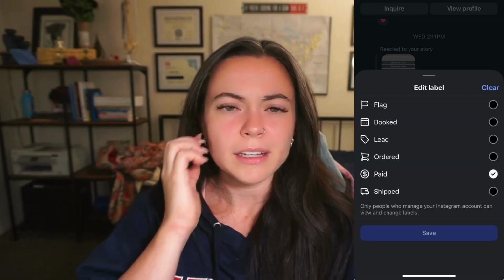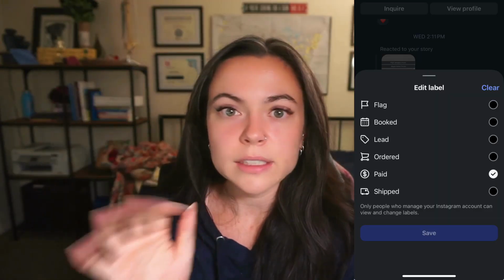What to Say in the DMs to Turn Convos into Physical Therapy Clients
DMs can be the fastest path to filling your schedule — if you know how to use them the right way. In this video, I’m teaching you how to go from friendly conversation to booked consult call without sounding salesy. You’ll learn what to say, when to say it, and how to know if someone’s ready.

📌 Inside:

- What to say when someone replies to your story
- How to qualify leads and transition to a call

Morgan Meese, the founder of a successful out-of-network physical therapy practice, has transformed her expertise into a role as a dedicated business and marketing coach. Specializing in cash pay physical therapy, Morgan owns a digital business where she collaborates with fellow clinicians, guiding them in launching and expanding their own cash-based solo practices. Her coaching extends to helping new business owners navigate the complexities of owning a physical therapy practice, incorporating elements like mobile physical therapy and telehealth. Morgan's unique approach incorporates niche marketing strategies, addressing the specific needs of clinicians and entrepreneurs. Join Morgan on her journey of empowering women entrepreneurs, physical therapists and healthcare providers, combating burnout, and building a thriving business so you never have to go back to the clinic again.

Apply for the DPT to CEO 1:1 Coaching Program with Morgan

Just getting started? The Therapy Business Basics Mini Course is the place to start!